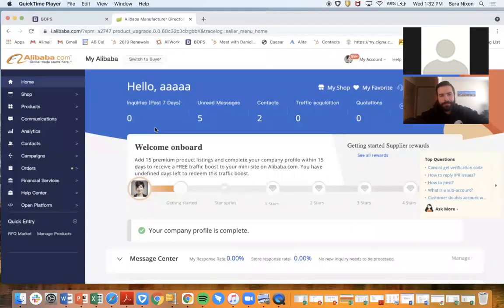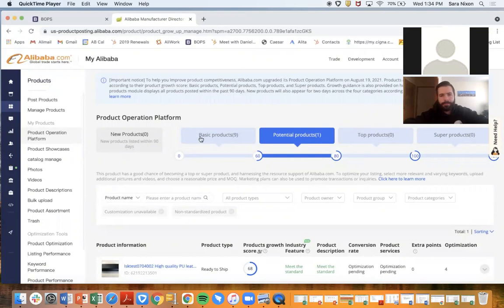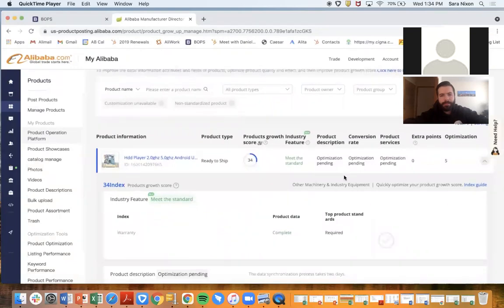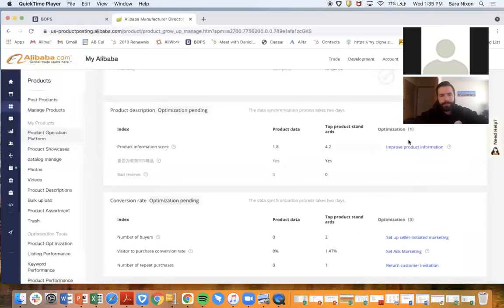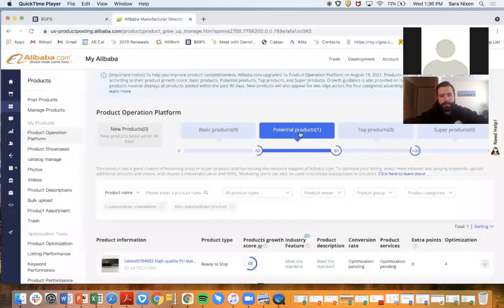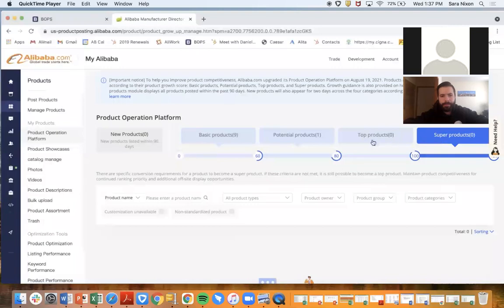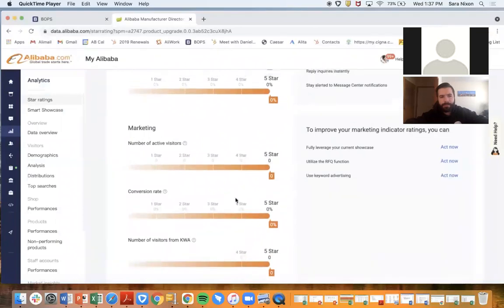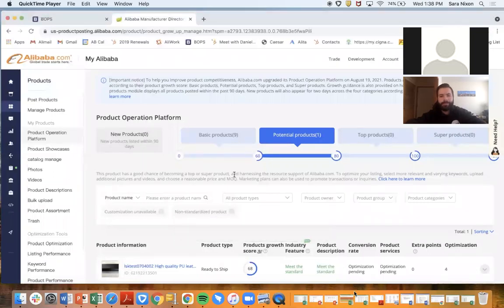How to use Product Growth Score to show up more in search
Optimizing your product listings is one of the best things that you can do to win new business and show up in search on Alibaba.com. That's why we recently launched a new feature to help you better optimize your products for success on Alibaba.com: Product Growth Score.

In this webinar, you'll learn about our Product Growth Score and how using this tool can put you ahead of your competitors. During this 30-minute webinar we'll break down:
•  What your Product Growth Score is
•  How to take actionable advice to improve your conversion rate
•  Tips and tricks to improve your Product Growth Score
•  Q & A